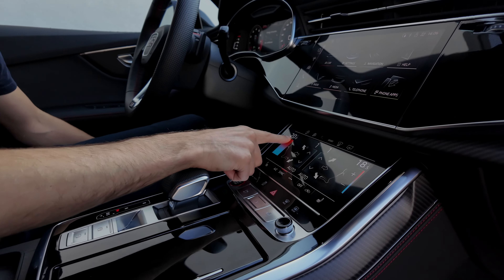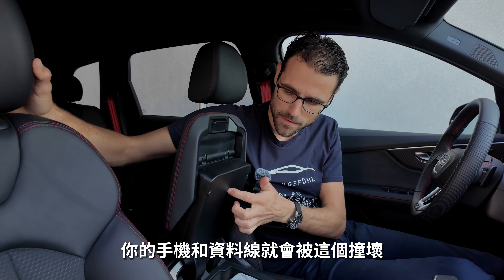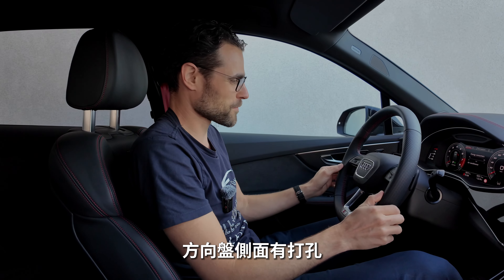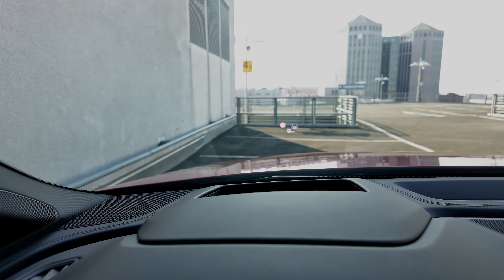奶爸也能開的大V8性能車！試駕全新改款Audi SQ7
00:00 全新改款SQ7
03:59 內裝及前排駕駛艙
10:44 後排座椅
14:14 後備箱
15:41 動態駕駛
22:30 油耗
23:45 輔助系統體驗
26:01 價格